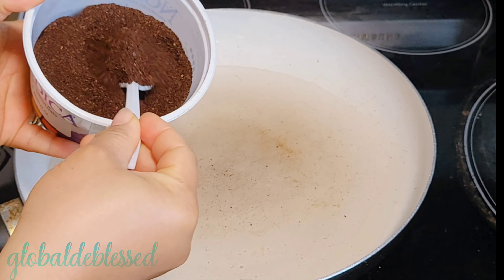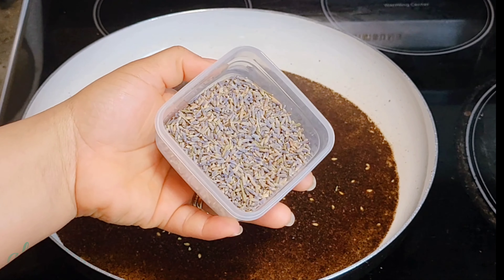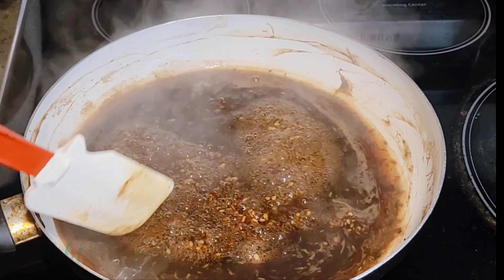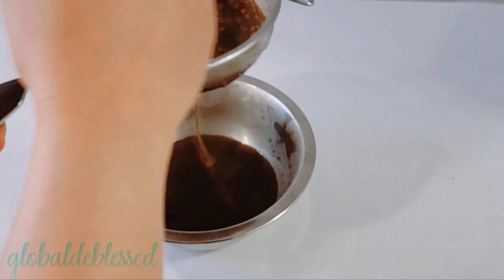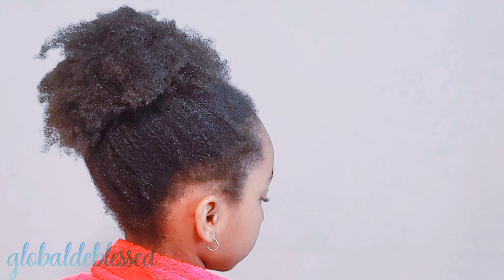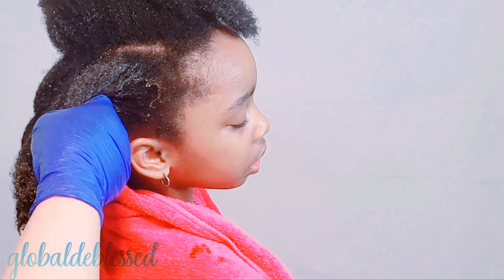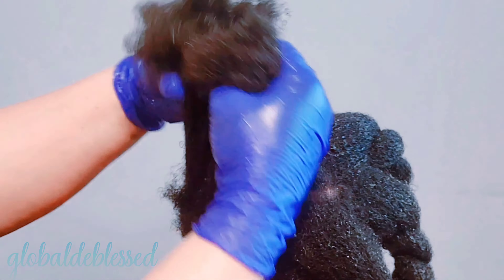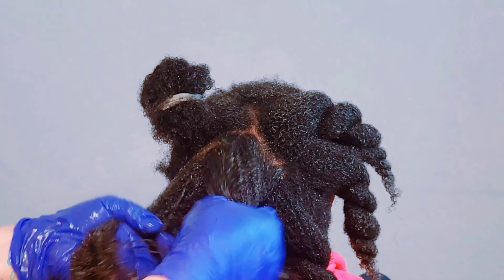Use COFFEE & FLAXSEED for MASSIVE HAIR GROWTH and THICKNESS. it works like Magic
Hi guys, in today's video , I will show you how to use COFFEE AND FLAXSEED  for massive hair growth and Thickness,  Studies have shown that Coffee is known to stop the hormone DHT which causes baldness, it also helps balance the PH level of the scalp and strands .
So applying this treatment 1ce a week with a good massage will help increase hair growth from the scalp and stop further breakage and so many other benefits.  I assure you the result will be evident within one month of use . Try this simple and magical recipe out.
GIVE ME A THUMBS UP👍 if you enjoyed watching
ALSO SHARE TO ANYONE YOU THINK THE VIDEO WILL BENEFIT